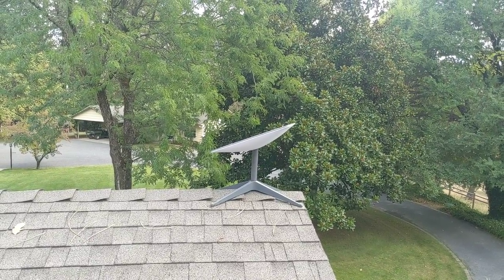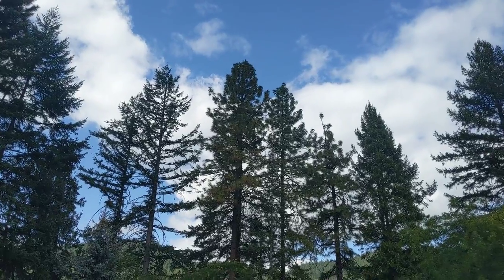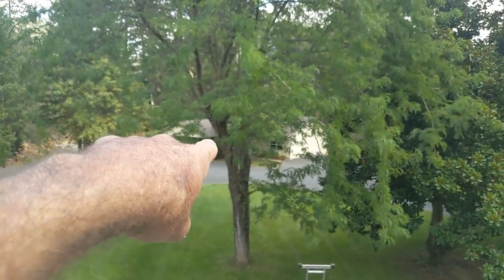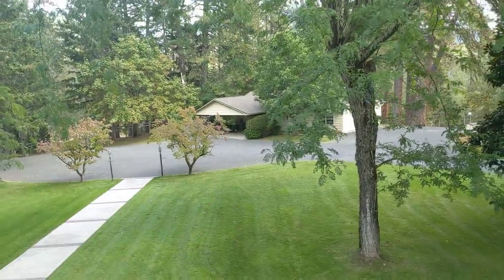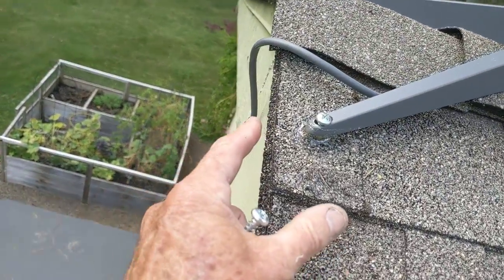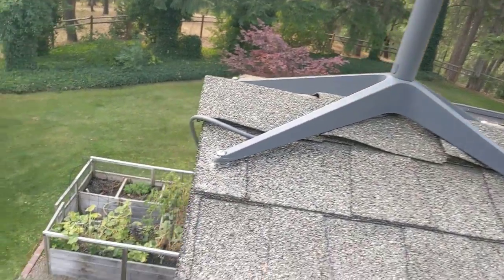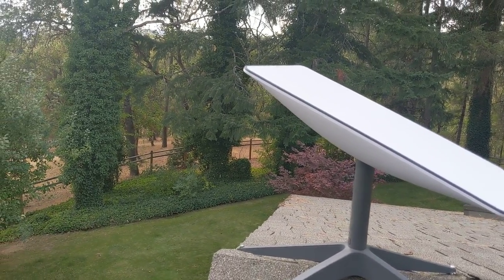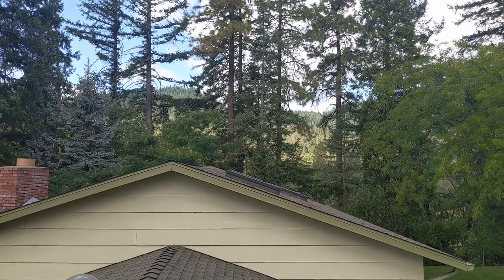Starlink Satellites Obstructions Are Lowering Internet Speed To 4O MPS, But It's Very Useable..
For those who have wondered about the problems you might encounter from trees and mountains that are in between your Starlink Satellite receiver and the satellites,  I've been in some bad locations, where I wondered if the obstructions would be a problem, but so far every one I've installed has worked just fine. I have seen the speed significantly reduced in some locations, but so far the lowest internet speeds I've seen were 4O MPS, but that was still more than enough to customer happy. In better locations I've seen the speed reach to around 170 MPS.
On this job I was concerned about the range of the wifi signal being able to reach the guest house, but I placed the modem next to a window facing the guest house, and found the signal was strong enough to stream video to a smart TV over to the guest house.